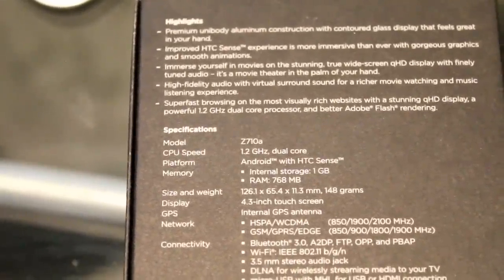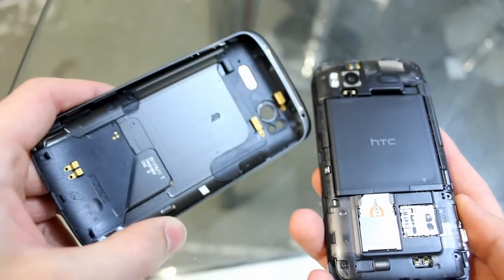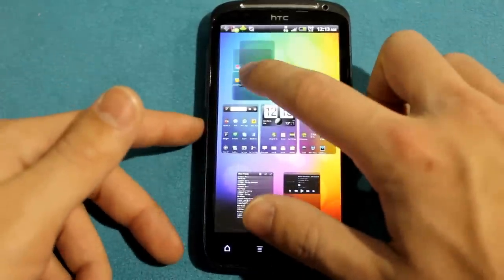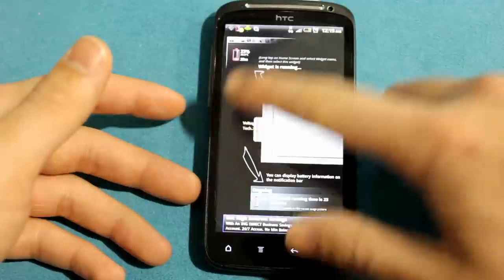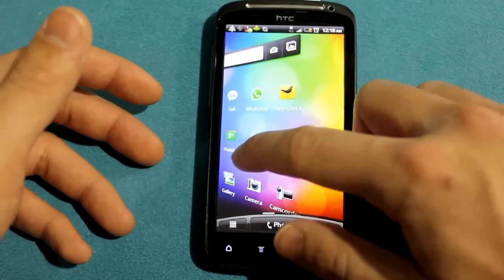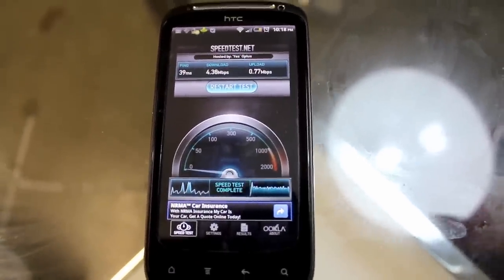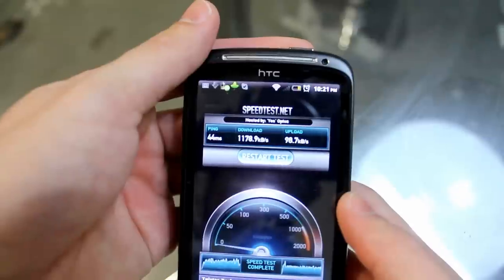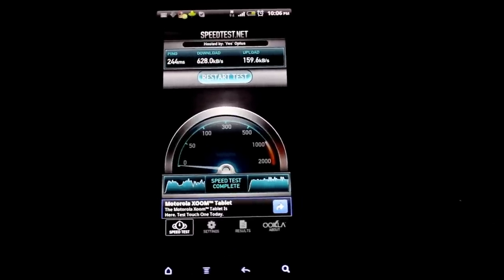HTC Sensation Review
Epic PC Cases is back with a HTC Sensation review. We go hands on with Sense 3.0 and test everything from the reported wifi attenuation issues to photo quality.

Hang around because this review is incredibly in depth and a must watch if you plan on purchasing this device. HTC have certainly made an incredible phone here no doubt! As you can see, QHD screen is impressive and the dual core processor is no slouch either!

Congratulations to our youtube winners for this week, check the end of the video to see who won!